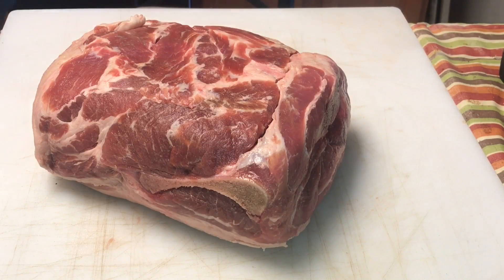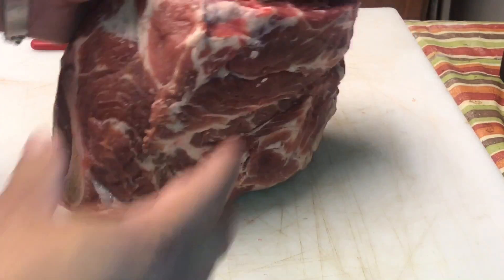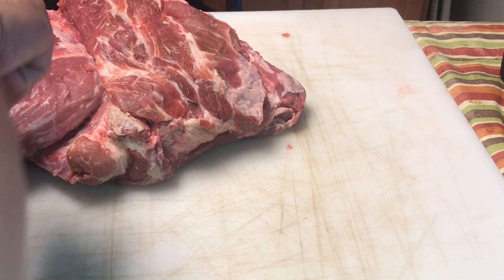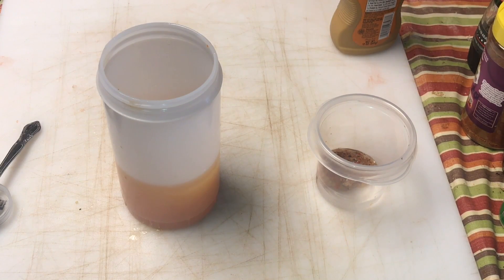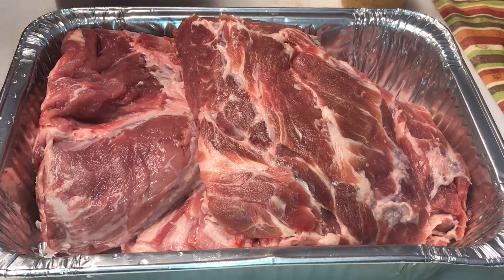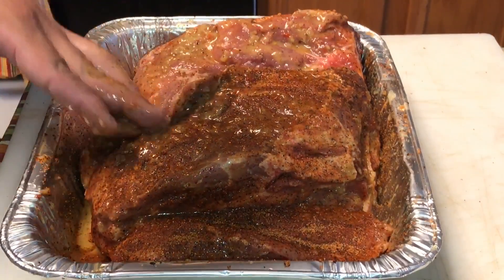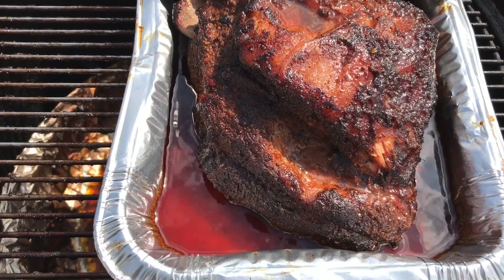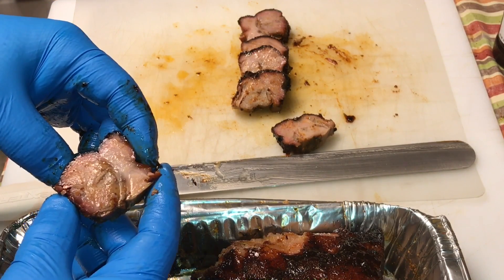Competition Pork Butt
In this video I show you how I trim a Pork Butt for competitions. Sorry for the long video but I hope you enjoy it.